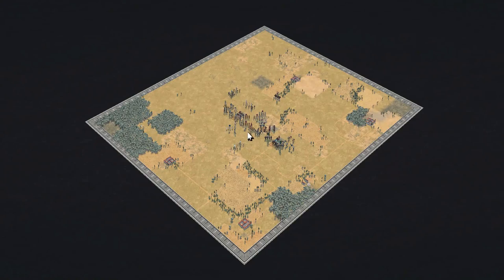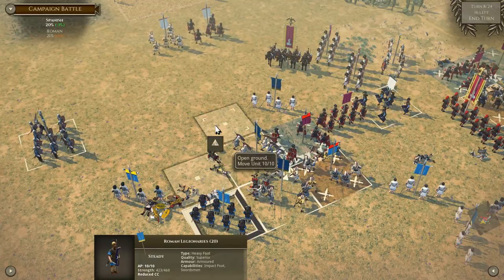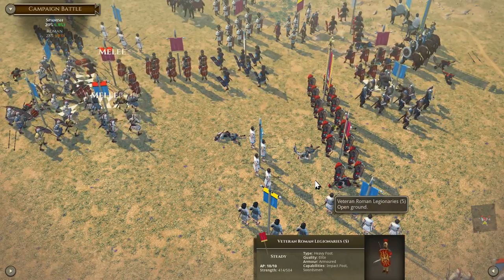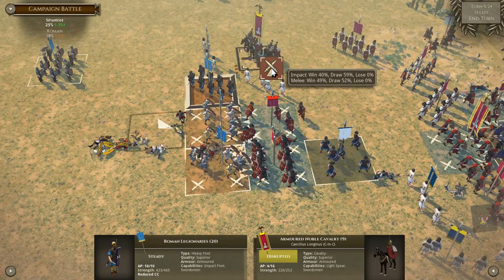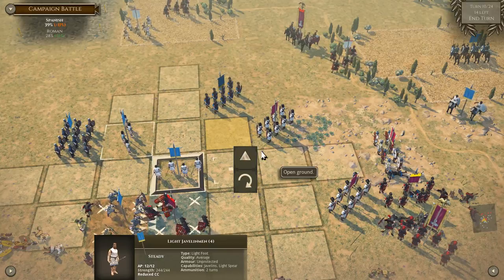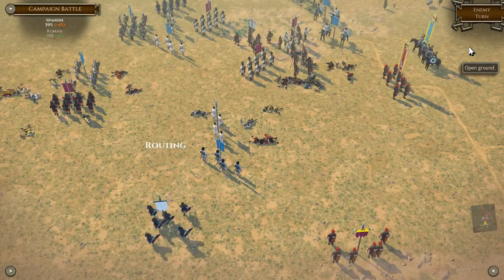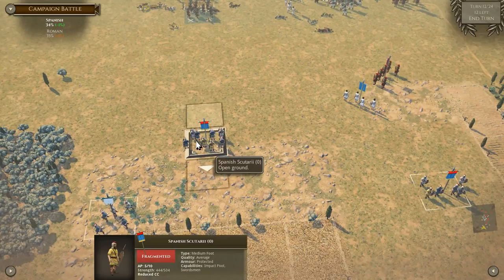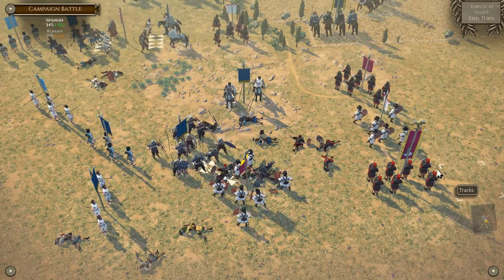Field of Glory 2 Lusitania Strength of the Populares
A Roman I can trust! The North Africa success won him the fame and admiration of the people of Hispania, particularly that of the Lusitanians in the west (in modern Portugal and western Spain), whom Roman generals and proconsuls of Sulla's party had plundered and oppressed. The Lusitanians then asked Sertorius to be their general and, arriving on their lands with additional forces from Africa, he assumed supreme authority and began to conquer the neighbouring territories of Hispania (modern Spain).